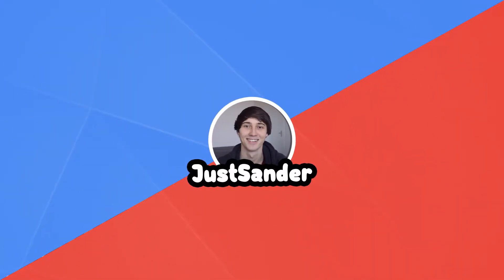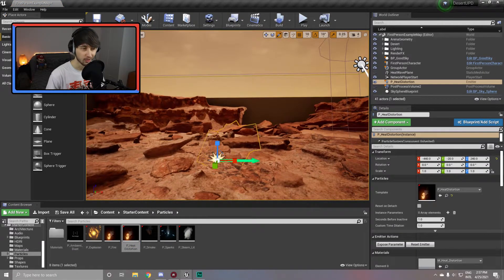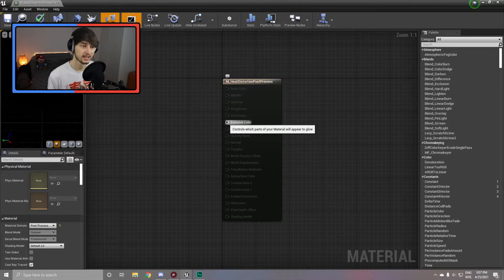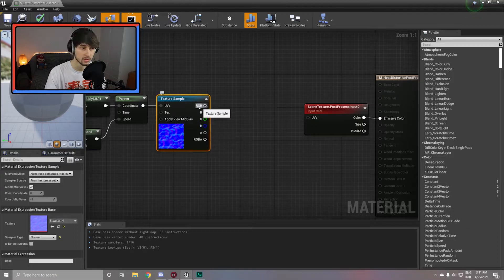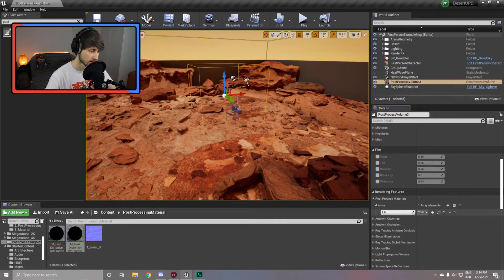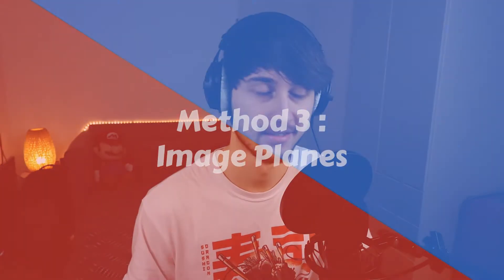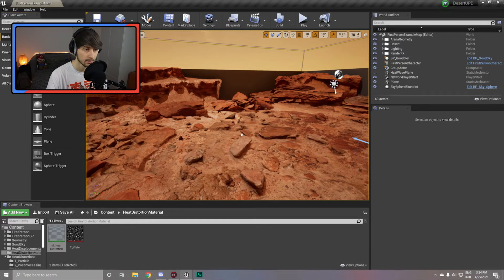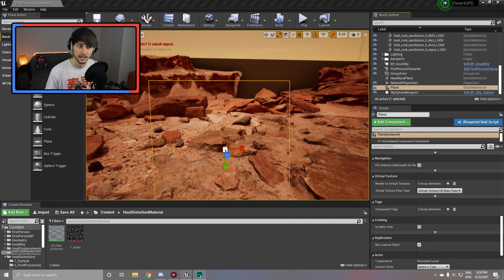Beginner Tutorial | Heat Distortion - Unreal Engine 4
Today i'm going to show you 3 methods of creating a heat distortion effect in unreal!

Time stamps :
Particle Effect - 1:02
Post Processing - 3:15
Shader/Image planes - 8:47